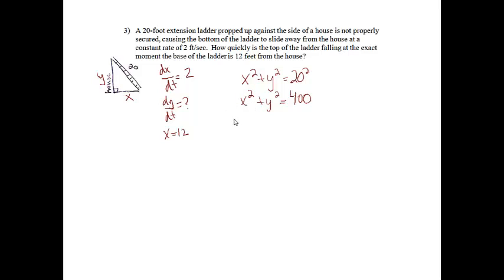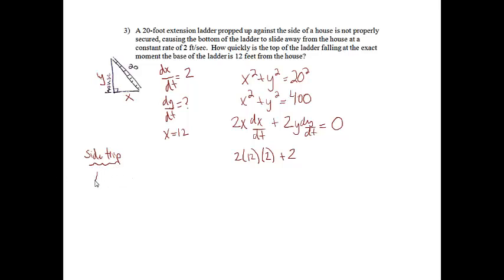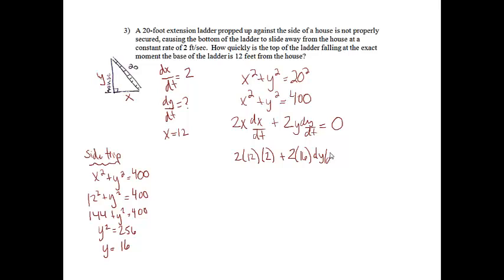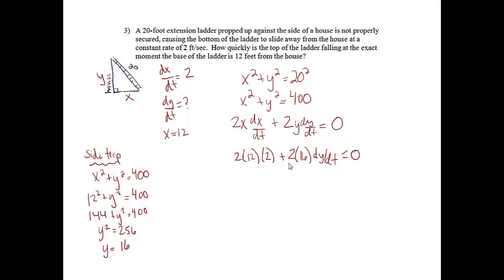Ch. 2 Practice Test #3